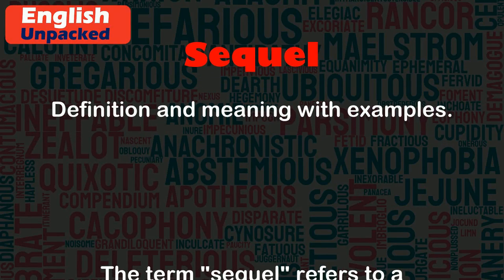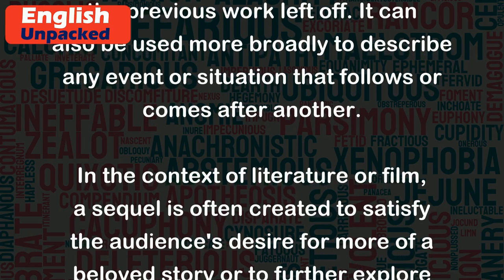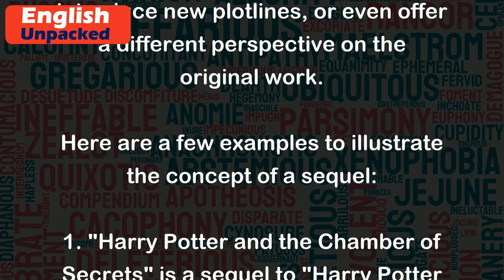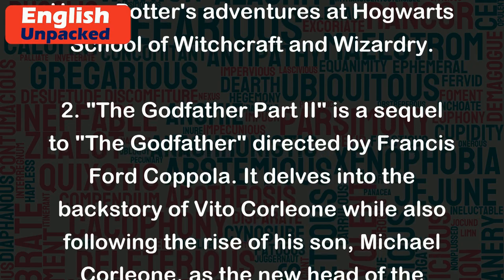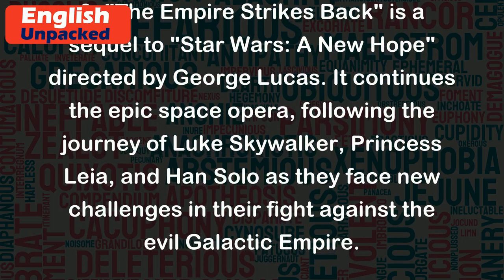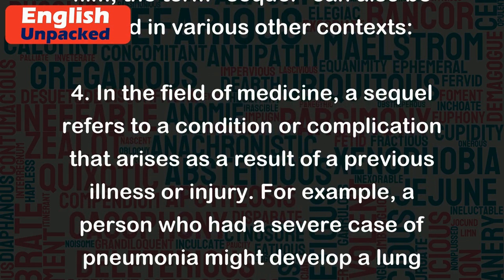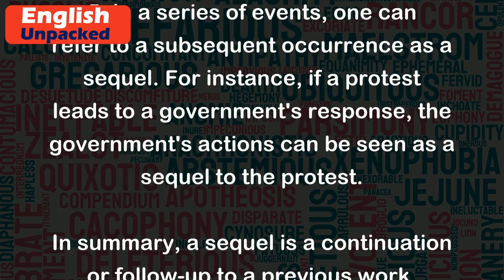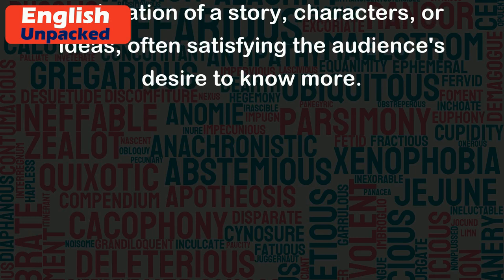Sequel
The term "sequel" refers to a literary, film, or musical work that continues the story or picks up where the previous work left off. It can also be used more broadly to describe any event or situation that follows or comes after another.
In the context of literature or film, a sequel is often created to satisfy the audience's desire for more of a beloved story or to further explore the characters and their journeys. It can provide additional depth, introduce new plotlines, or even offer a different perspective on the original work.
Here are a few examples to illustrate the concept of a sequel:
1. "Harry Potter and the Chamber of Secrets" is a sequel to "Harry Potter and the Philosopher's Stone" by J.K. Rowling. It continues the story of Harry Potter's adventures at Hogwarts School of Witchcraft and Wizardry.
2. "The Godfather Part II" is a sequel to "The Godfather" directed by Francis Ford Coppola. It delves into the backstory of Vito Corleone while also following the rise of his son, Michael Corleone, as the new head of the Corleone crime family.
3. "The Empire Strikes Back" is a sequel to "Star Wars: A New Hope" directed by George Lucas. It continues the epic space opera, following the journey of Luke Skywalker, Princess Leia, and Han Solo as they face new challenges in their fight against the evil Galactic Empire.
Outside the realm of literature and film, the term "sequel" can also be used in various other contexts:
4. In the field of medicine, a sequel refers to a condition or complication that arises as a result of a previous illness or injury. For example, a person who had a severe case of pneumonia might develop a lung infection as a sequel to the initial illness.
5. In a series of events, one can refer to a subsequent occurrence as a sequel. For instance, if a protest leads to a government's response, the government's actions can be seen as a sequel to the protest.
In summary, a sequel is a continuation or follow-up to a previous work, whether it be in literature, film, or other contexts. It allows for further exploration of a story, characters, or ideas, often satisfying the audience's desire to know more.